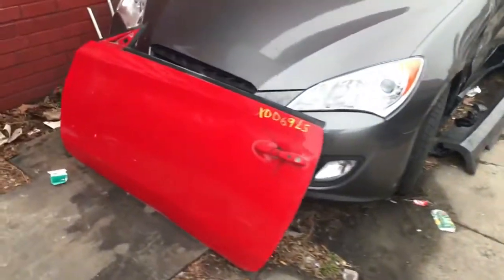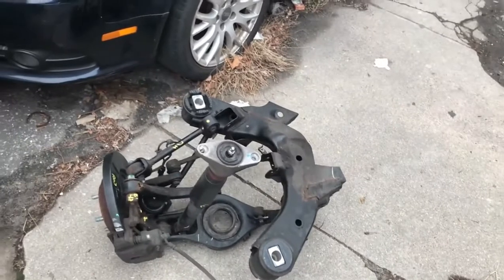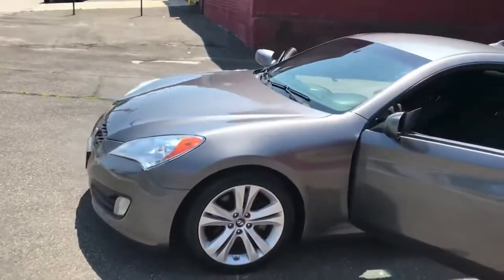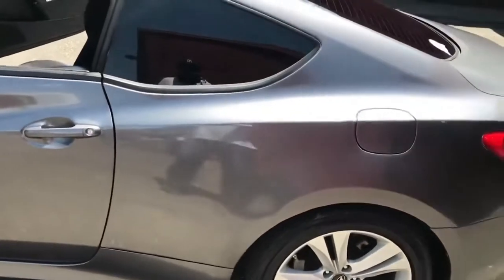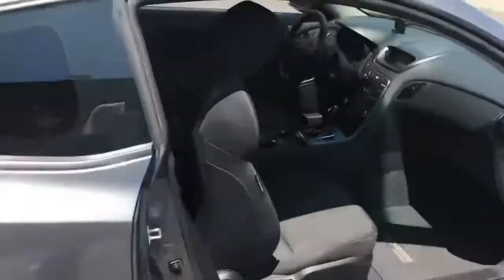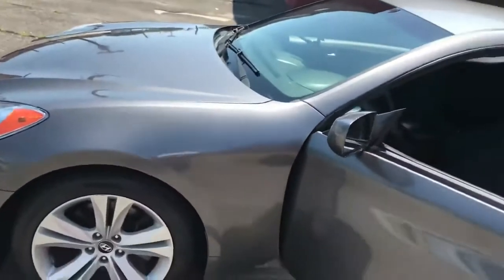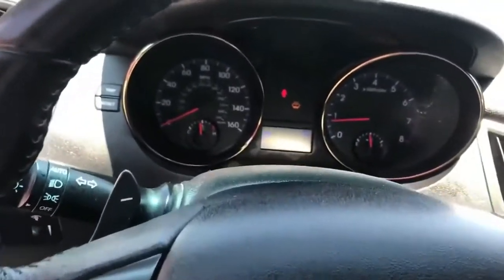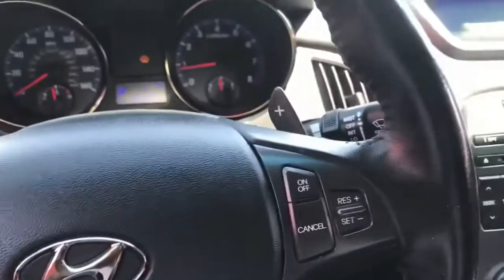I am giving away my 2011 Hyundai Genesis coupe when I reach 5,000 subscribers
I have been saving this 2011 Hyundai Genesis Coupe for a year for one of my lucky subscribers.